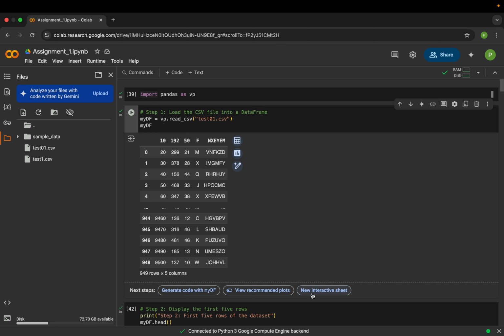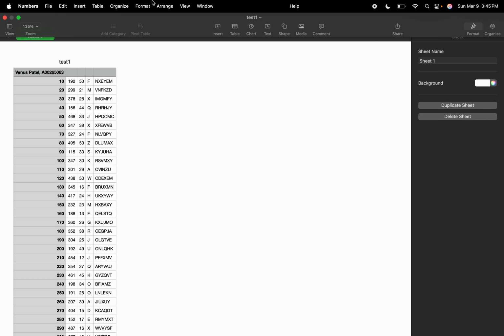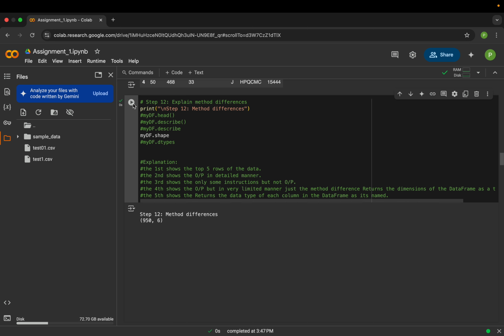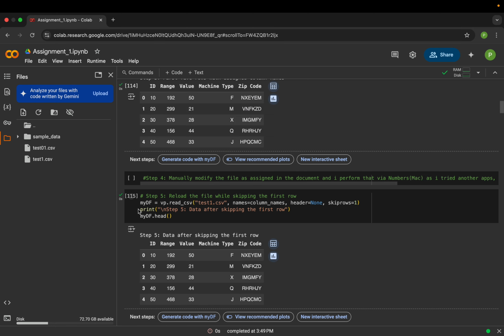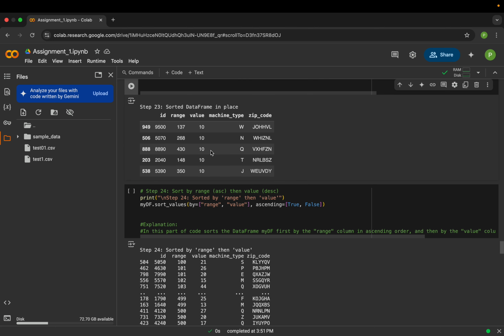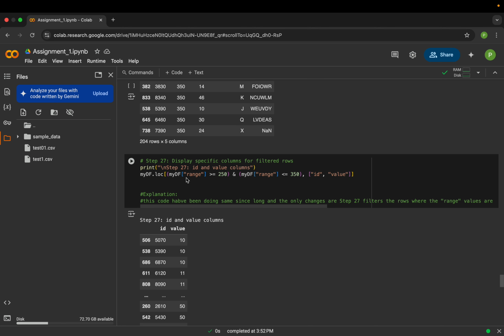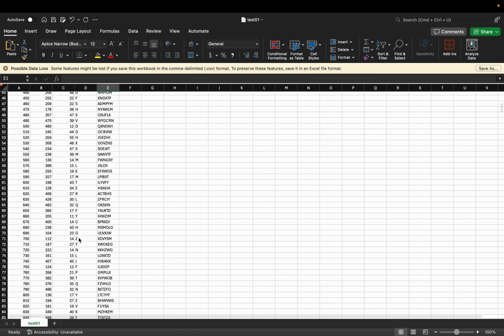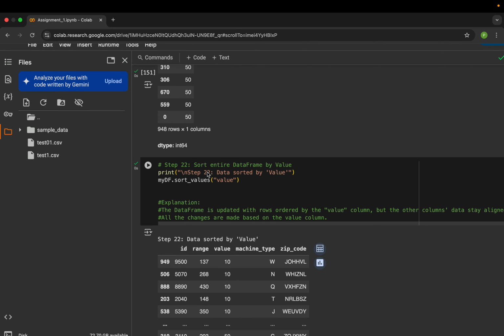Basics of pandas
This provides the short and useful insight of pandas using the best class Google colab as platform.